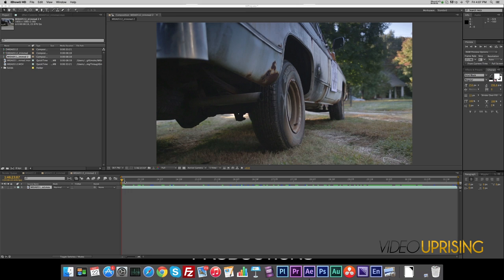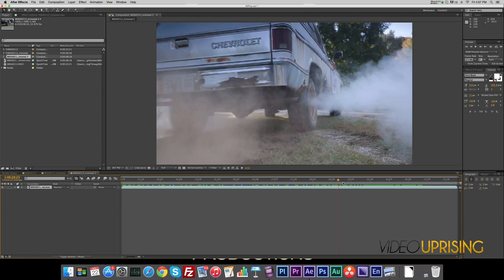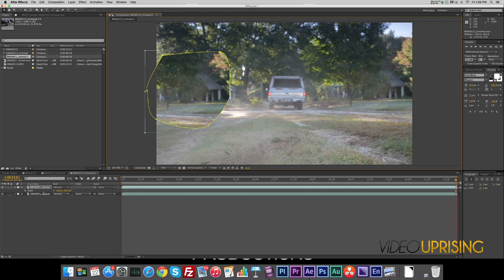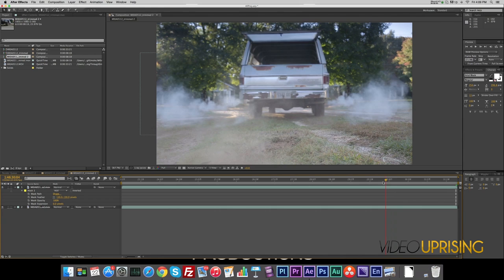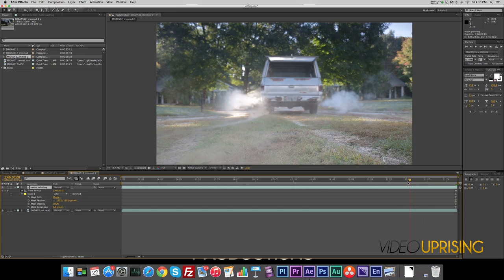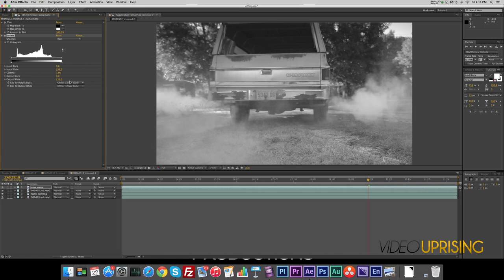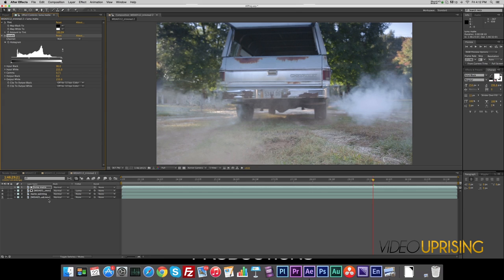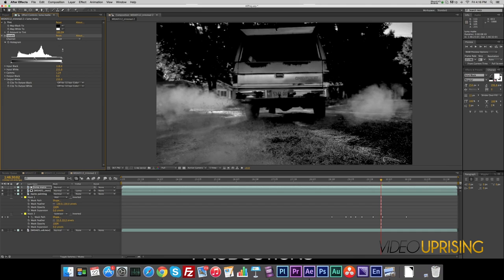Matte Painting Through Smoke - After Effects Tutorial {Video Uprising}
Learn how to matte paint through smoke, fog, and dust in this After Effects tutorial.